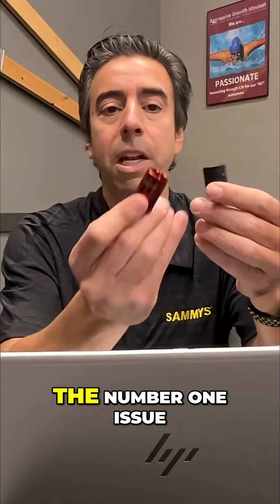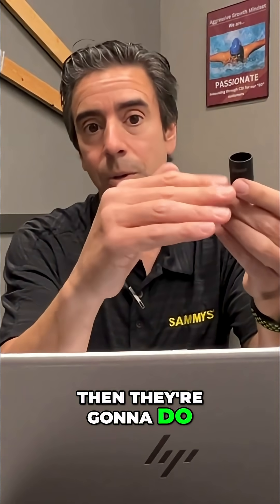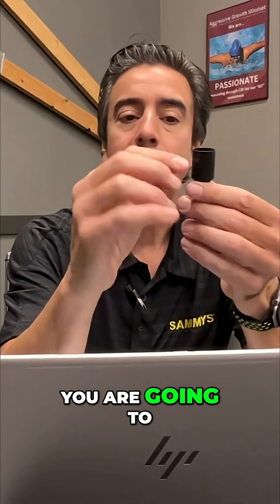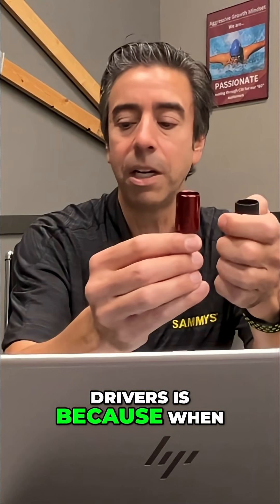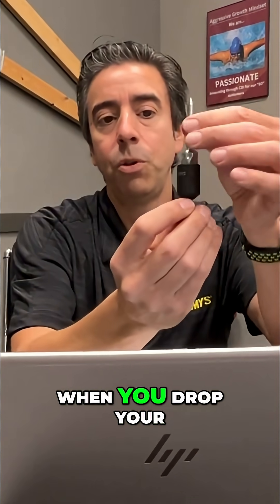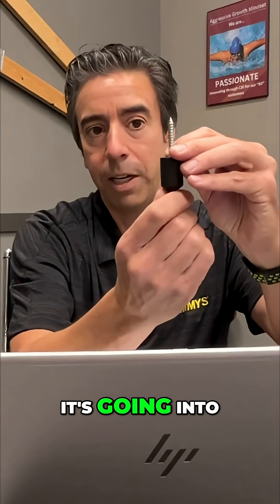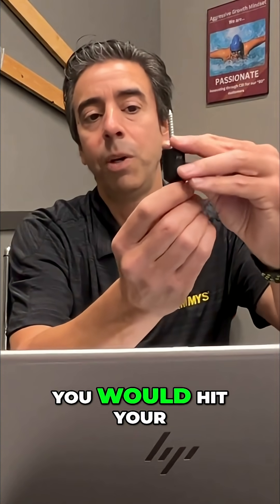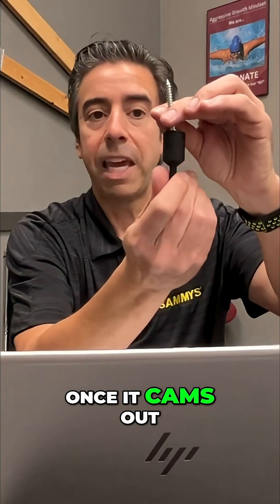Avoid Cross-Threading: Nut Driver Tricks and Tips!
Cutting a nut driver turns it into a socket, risking cross-threading and weakening load values. Using the correct nut driver ensures proper cam-out, preventing damage and maintaining fastener strength.